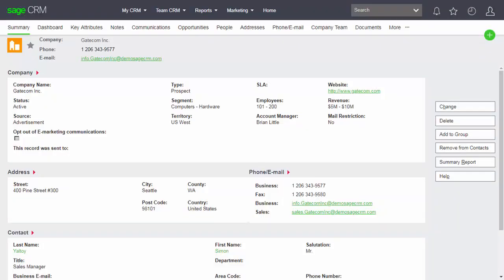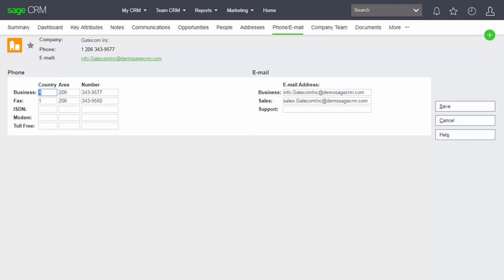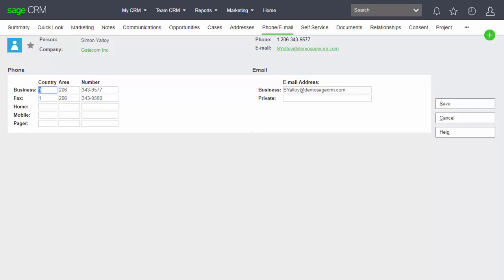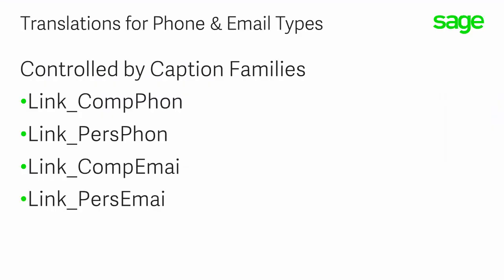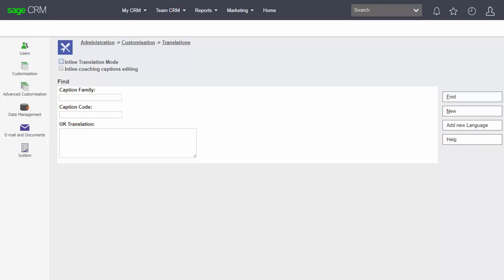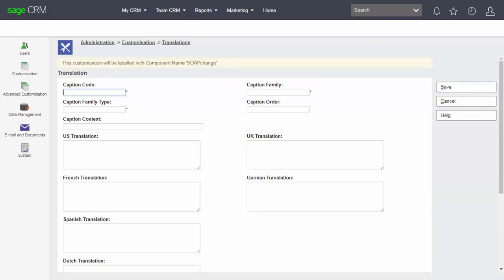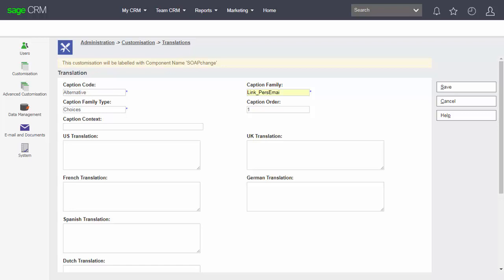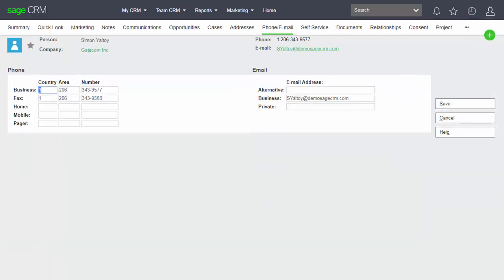Sage CRM: Translations and Phone and Email types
This short video tutorial is designed to help the new System Administrator.  It is part of a series of lessons that build towards gaining the System Customization badge.  This lesson in particular will cover the knowledge needed to understand how to use the translation features to control the different types of Phone and Email data (Home, Business and Mobile etc) that can be stored in Sage CRM.